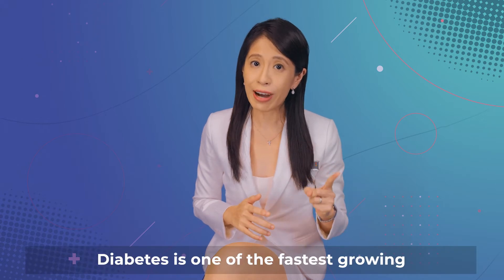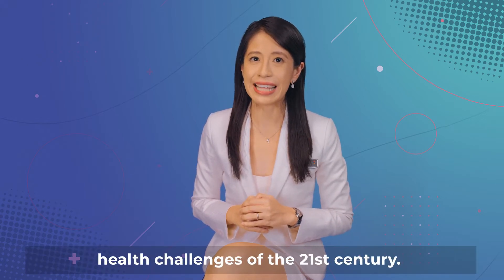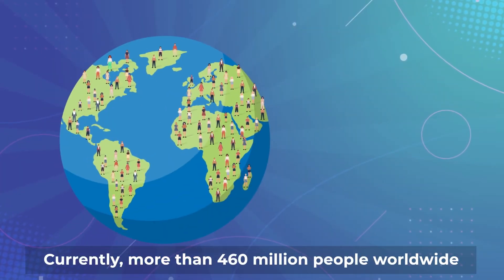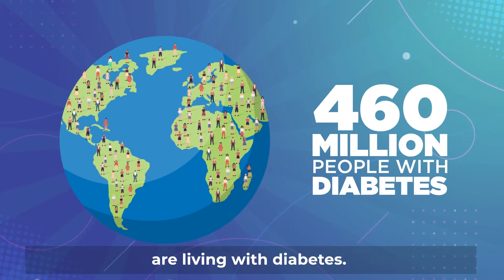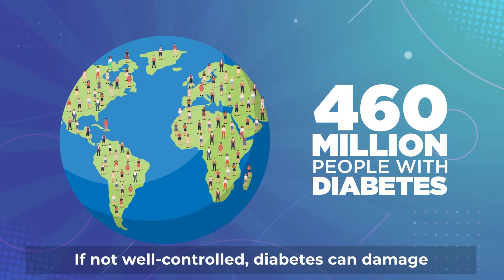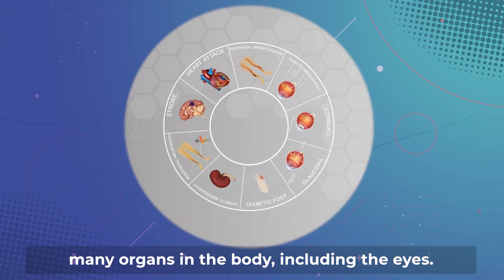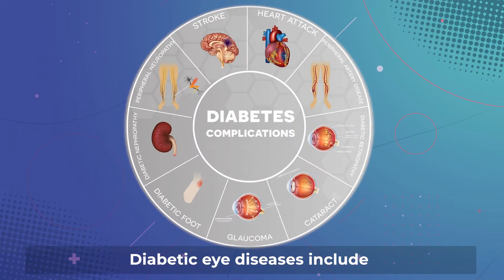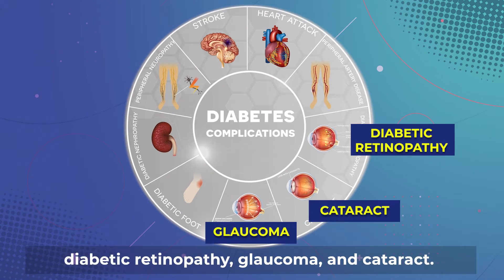NUH - Healthy Eyes, Healthy Life: Diabetes and the Eye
Diabetes is one of the fastest growing health challenges of the 21st century. Poorly controlled diabetes can damage many organs in the body, including the eyes. A/Prof Chelvin Sng, Senior Consultant, Department of Ophthalmology, National University Hospital, tells us how diabetes affects the eyes and ways to reduce the risk of vision loss associated with diabetes.